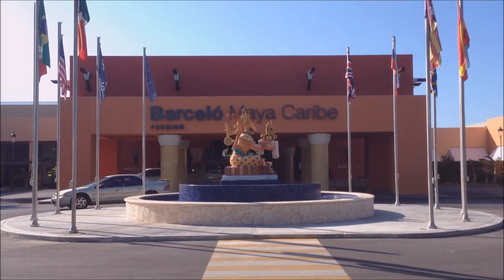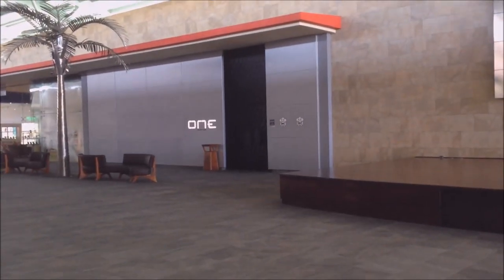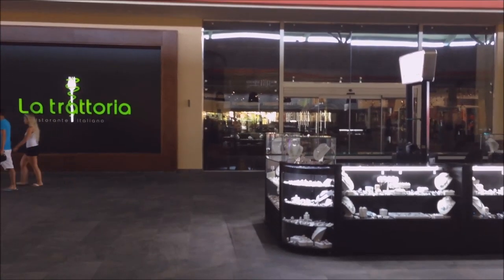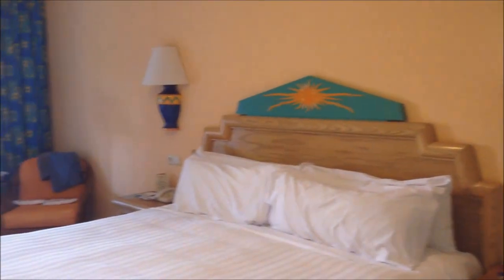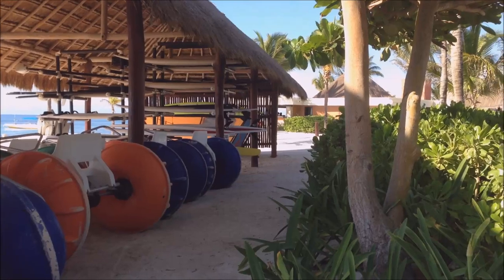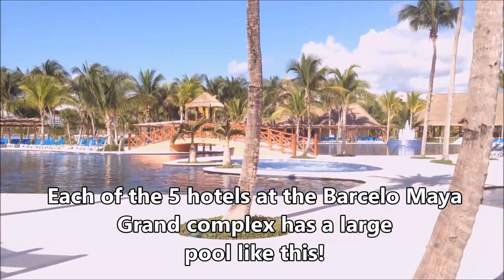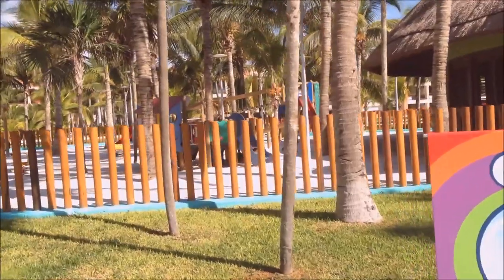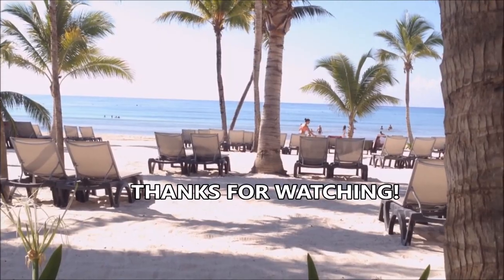Barcelo Maya Caribe, Riviera Maya Hotel Tour - UNIGLOBE Carefree Travel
Colleen visited the fantastic Barcelo Maya Caribe and took some time away from her vacation to put together this awesome resort tour.  If you are interested in an vacation in the Mayan Riviera consider the resorts at the Barcelo Maya Grand Complex.